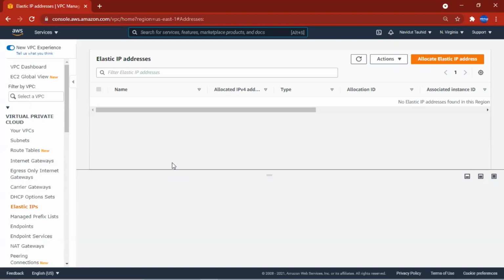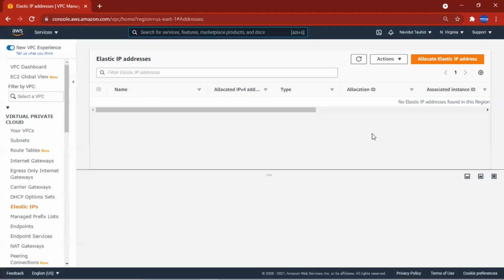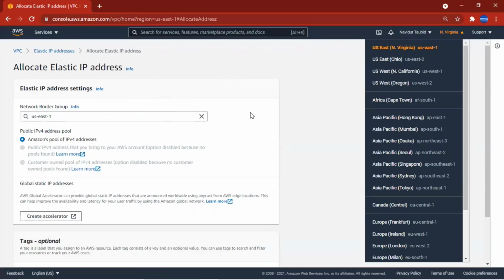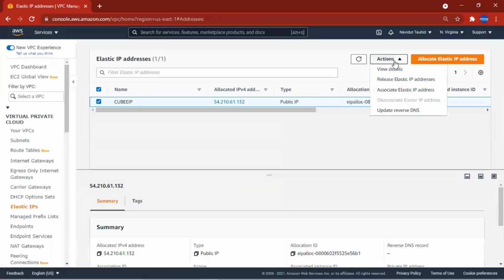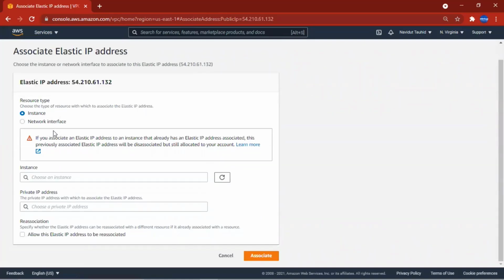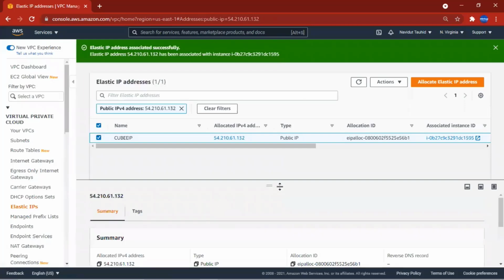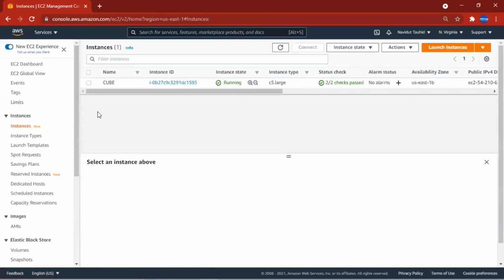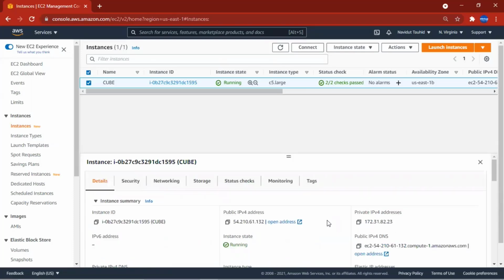Assigning Elastic IP on CUBE